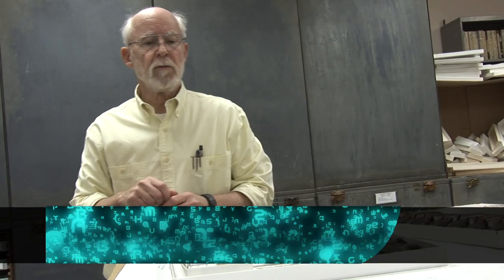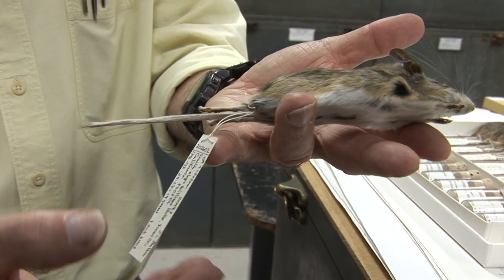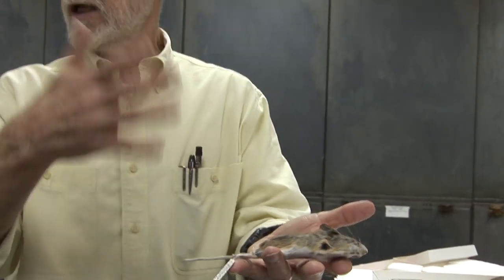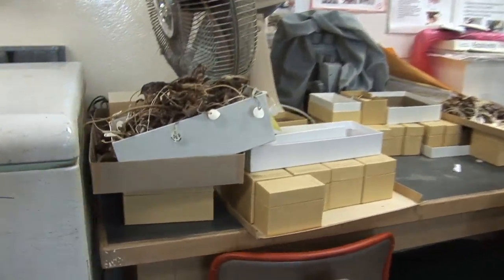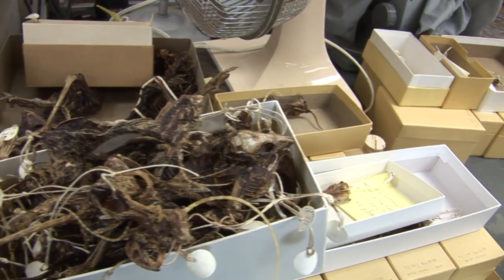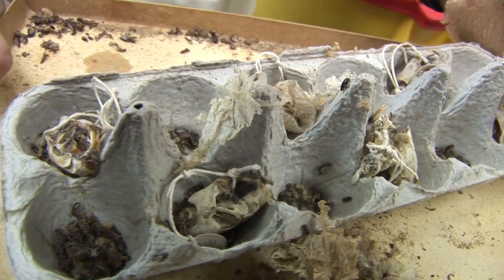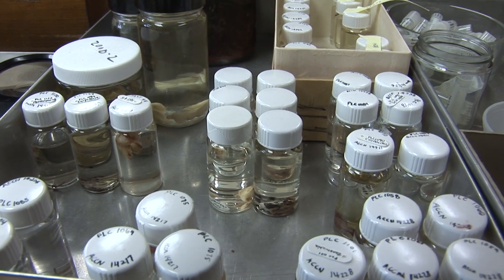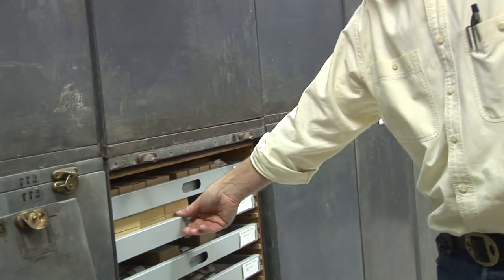Flesh Eating Beetles Help Clean Bones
Ex-director of the Museum of Vertebrate Zoology, Jim Patton, shows how they make a museum specimen with the help of flesh eating beetles.